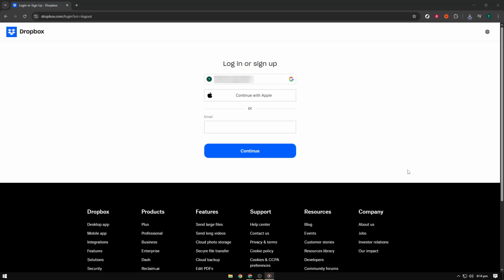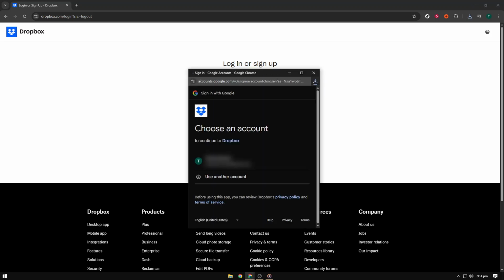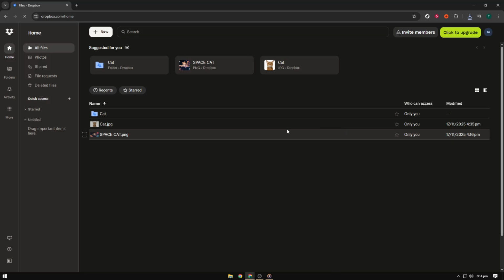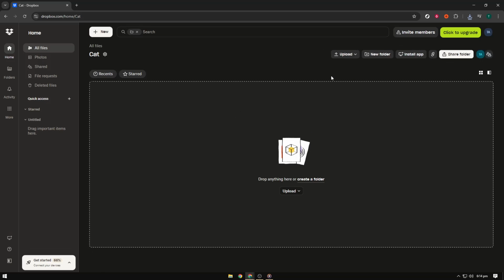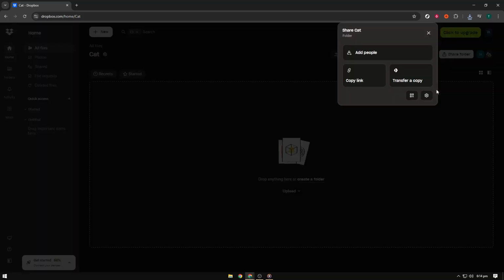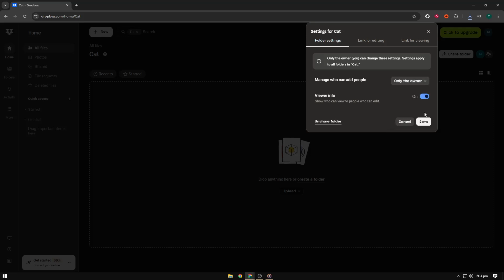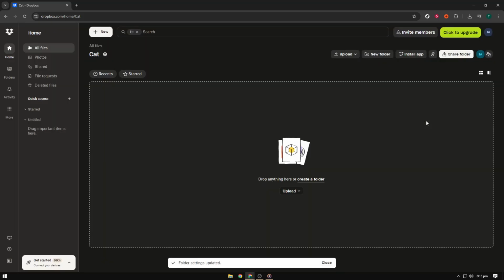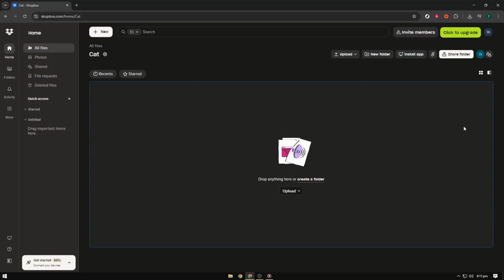How To Stop Folder Sharing Dropbox (Quick Guide)